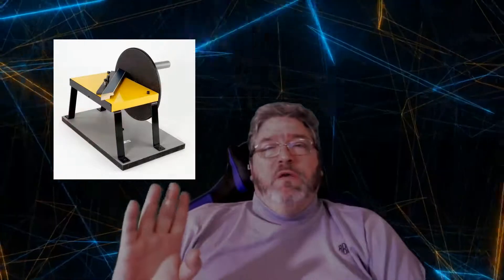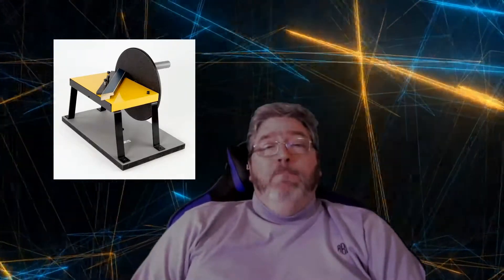I have a new hobby!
So - this is something I've been thinking about doing for a long time. I have alot of loose artwork sitting around rolled up in little tubes that I've never had framed because it's too expensive. In this series I am going to teach myself to professionally custom frame my own art!